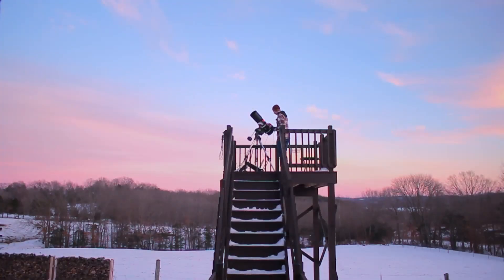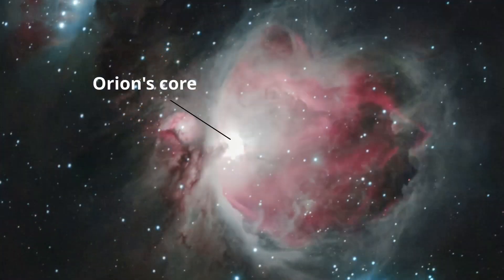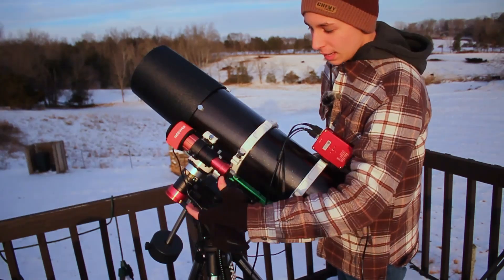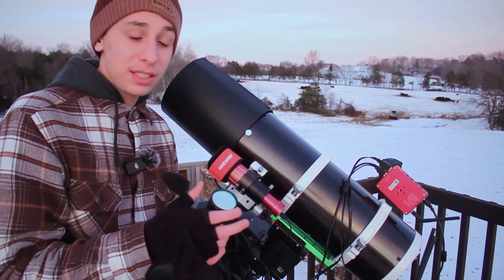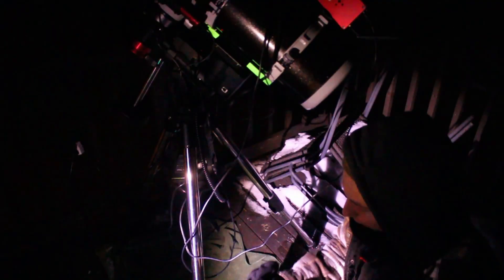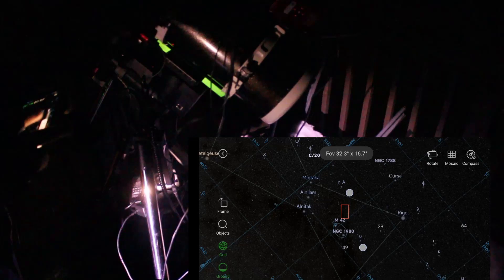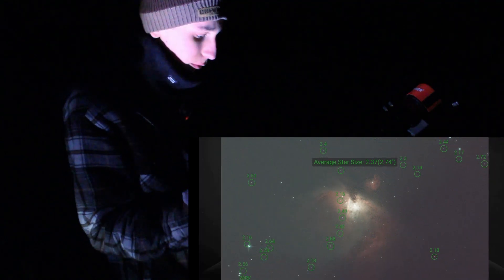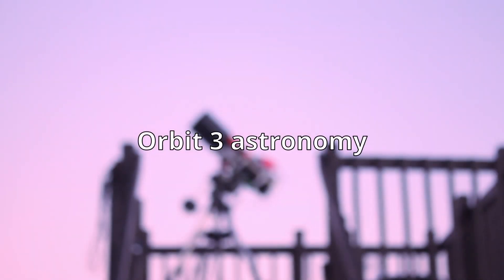This Target is not as Easy as You Think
Thank you everyone, for doing me on another amazing night of astrophotography! I hope u enjoyed this video, and maybe found some inspiration to go image the night sky yourself.